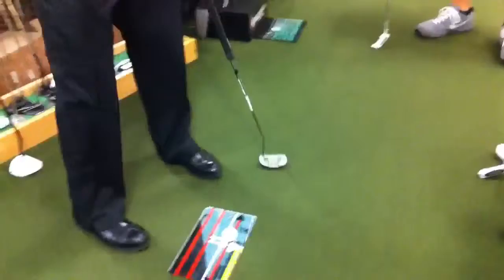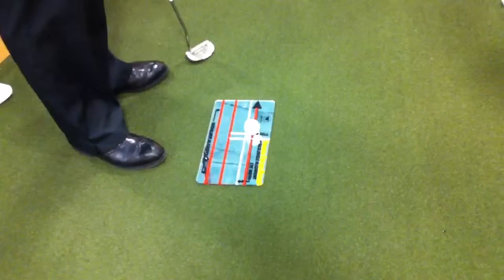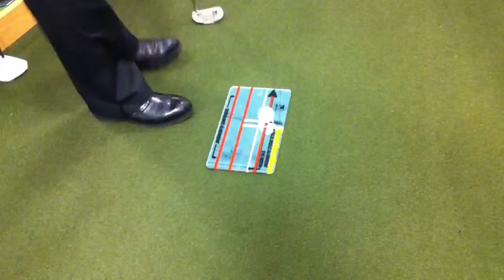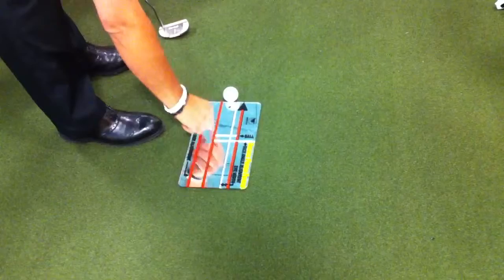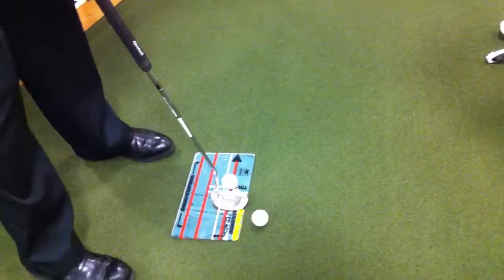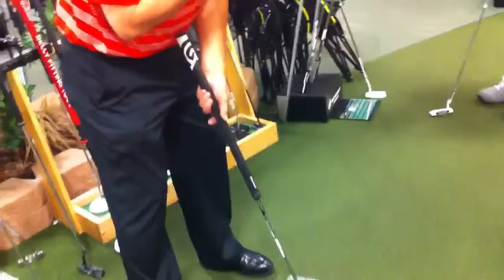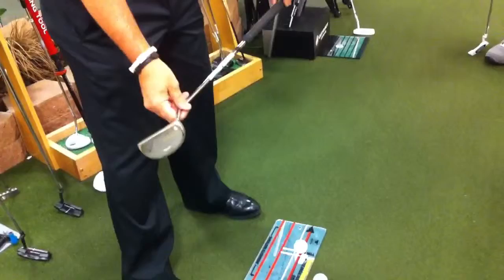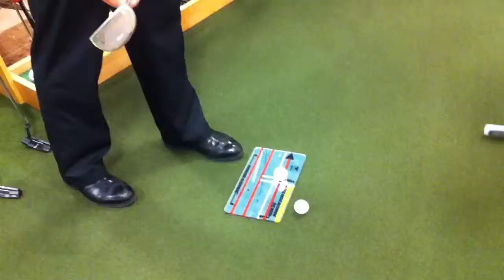LET'S PLAY GOLF: PUTTING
"Eyes over the ball" says Jon Skaggs, PGA Pro to golfers who attended the Golf Galaxy putting clinic. The use of a mirror plate ball aligment guide is demonstrated here. The clinic is part of the National Game Improvement Month program of the store in Las Vegas, NV. The store also currently offers a free Golf Ready instruction under their From Beginner to Golfer program. Jon is former associate of the famous putting guru Dave Pelz.